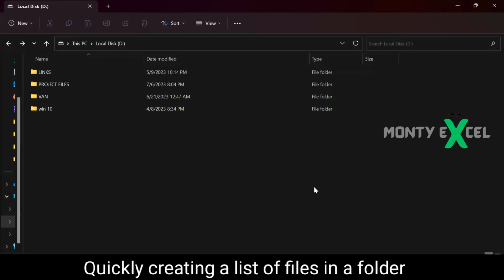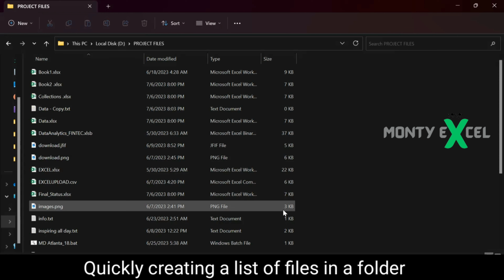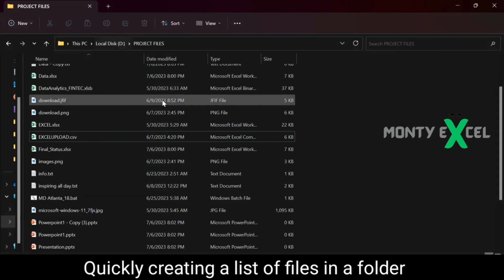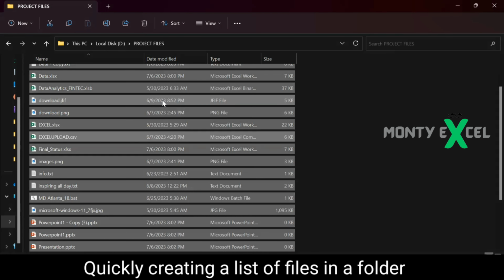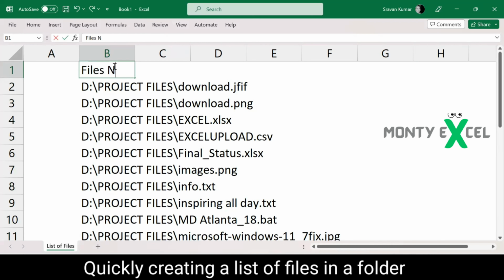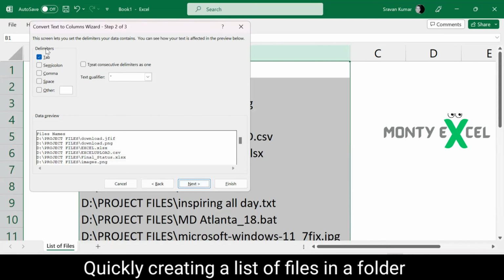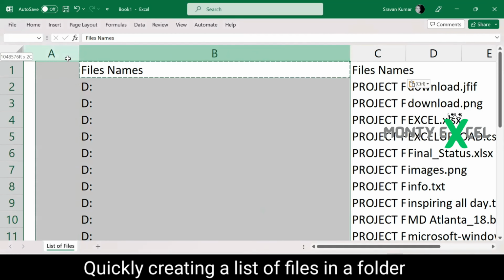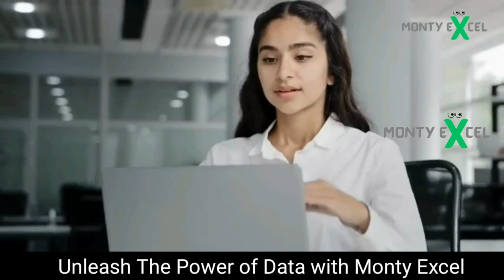Create List of Files in a Folder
"Learn how to efficiently list files in a folder and export them to Excel in just a few simple steps. This tutorial demonstrates a quick and effective method to retrieve file namesand organize them neatly into an Excel spreadsheet for easy reference and analysis. Boost your productivity today!"